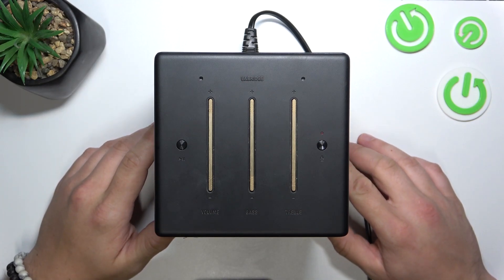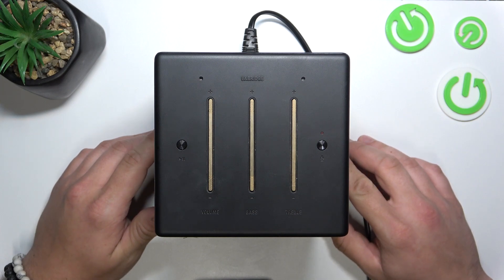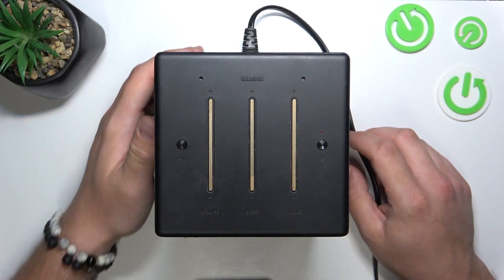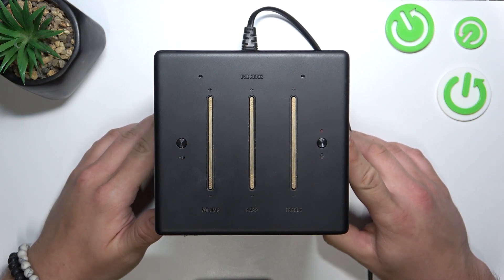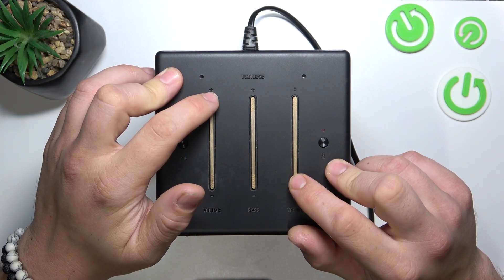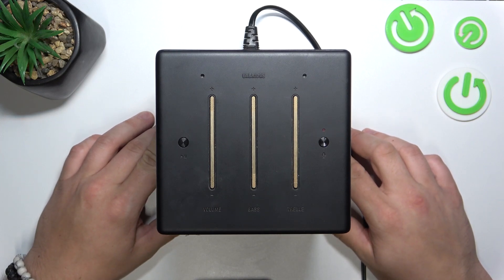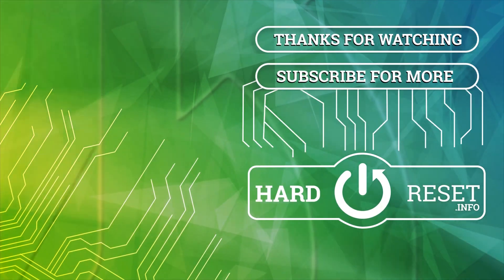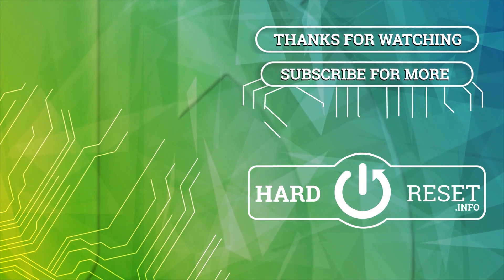How to Factory Reset MARSHALL Uxbridge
Find out more about MARSHALL Uxbridge:
In this video, we'll guide you through the process of performing a factory reset on your MARSHALL Uxbridge speaker. A factory reset can help resolve persistent issues or restore your speaker to its original settings. Follow our step-by-step instructions and do it successfully.

How to factory reset MARSHALL Uxbrige? How to remove all settings from MARSHALL Uxbridge?